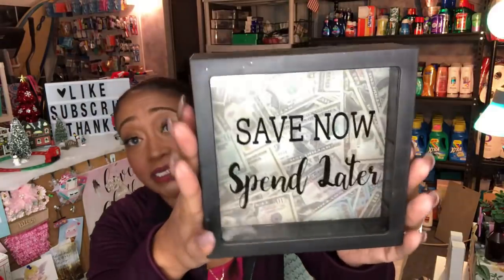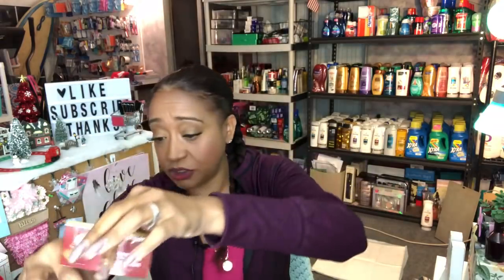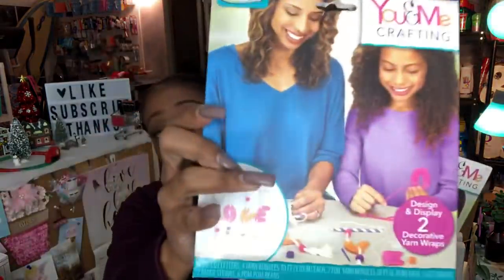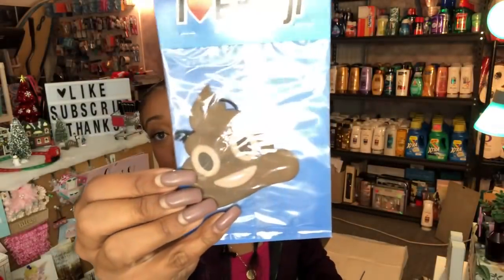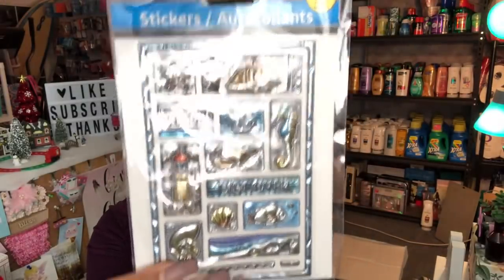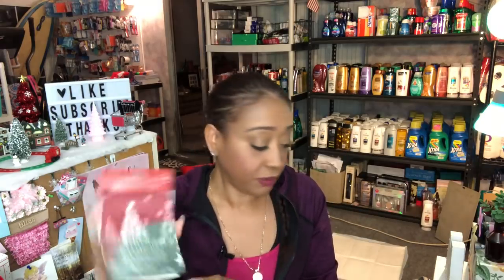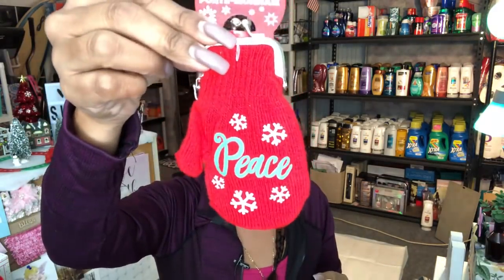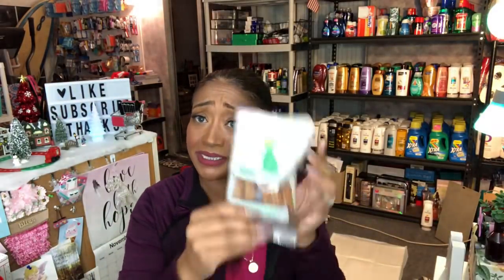Huge Dollar Tree 🌳 Haul 12/3/18~NEW Finds Craft Toys, Decor, Christmas, Face Cream & More ❤️!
Huge Dollar Tree Haul 12/3/18.  New finds at the dollar tree. Amazing new finds at Dollar Tree.  I found so many awesome items but my favorite are the awesome kid toys, crafting kits stocking stuffers, ornaments, face cream and more! I found so much more and am super excited to share my haul with you all.  I’m always loving new shipment day at my Dollar Tree don’t forget to ask your sales associate or manager when they get new stock in and try going the day after to score new finds! Tons of amazing new items at Dollar Tree  I hope you enjoy this video and remember if you like these videos please like subscribe and hit the bell for notifications when I upload new videos.
OTHER MUST WATCH VIDEOS:
11/28/18 EASY INEXPENSIVE DIY GIFT IDEAS PERFECT FOR THE MOVIE LOVER, COUPLES FAMILY! EASY TWEEN GIRL GIFT IDEA.